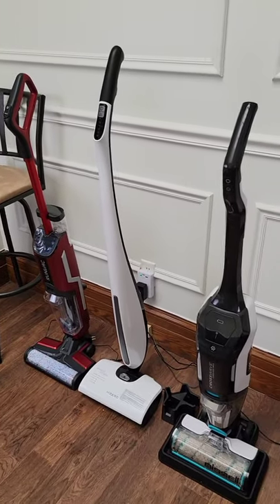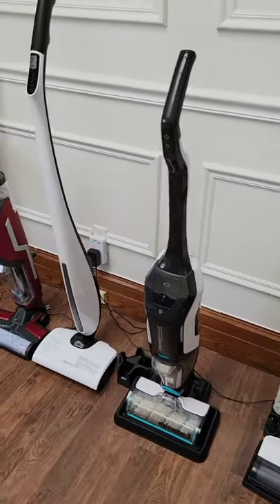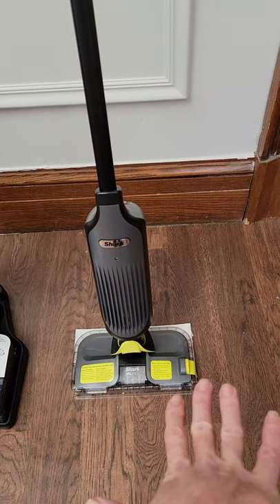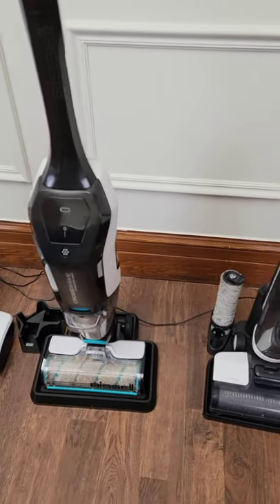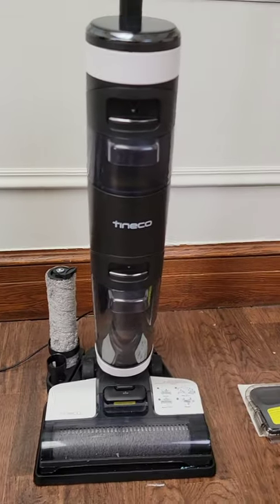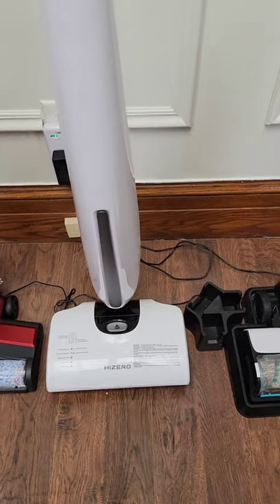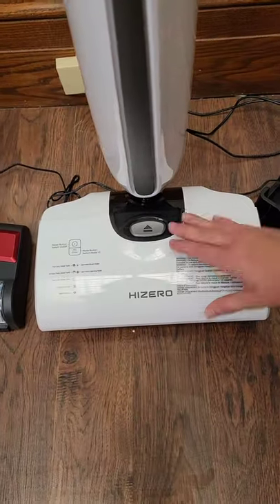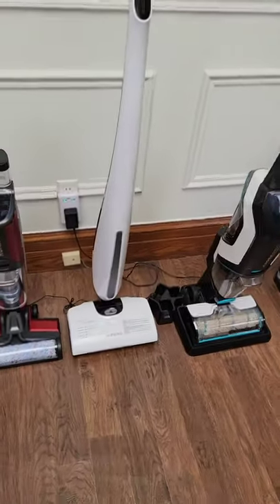Vacmop Rundown! Tineco, Bissell, Shark Vacuum Mop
If you have considered buying a vacmop, check out this video that quickly reviews some of the top vacmops availiable. A vacmop is a vacuum and a mop combined. I think every home needs one. The question is... which one. Check out this video to see what your options are.

Full Amazon Livestream demonstrating different vacuum mops: